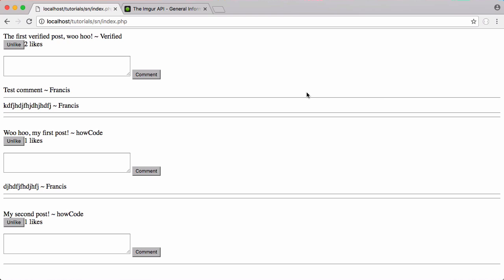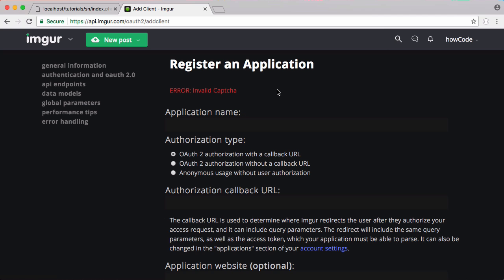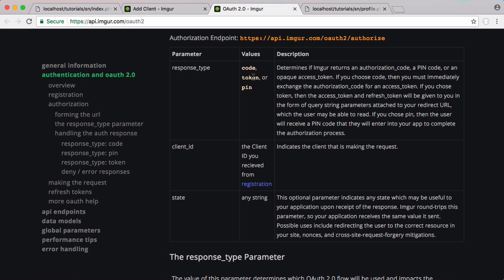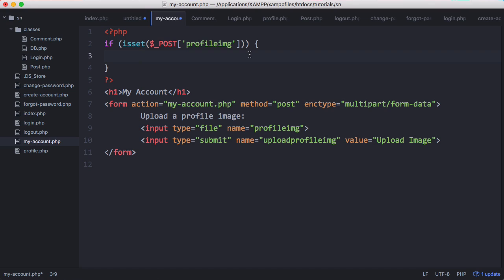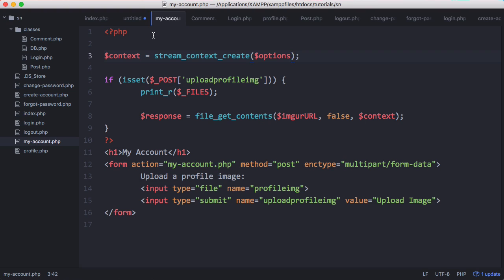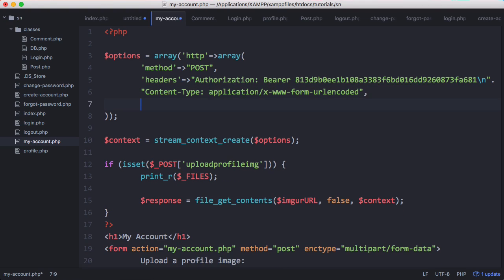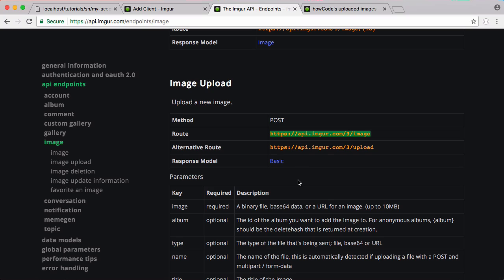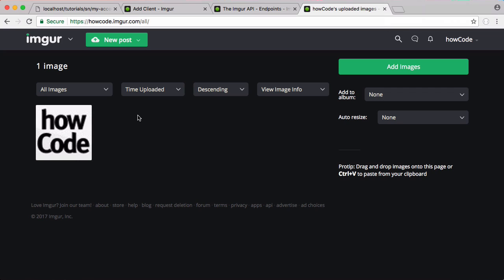New Social Network - Part 20 - Profile Images with Imgur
In this video we'll be learning how to use Imgur as an image hosting service to host the images on our site, taking care of all of the security problems for us.

We'll also be fixing a bug with the timeline feature on the index page.